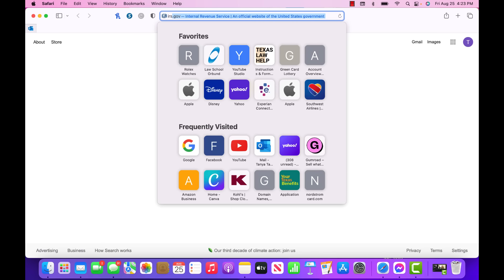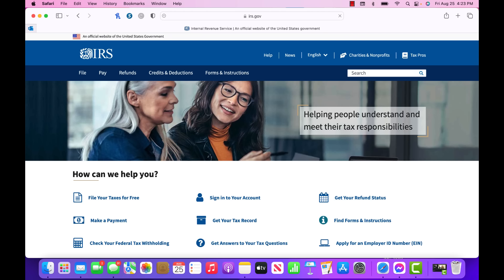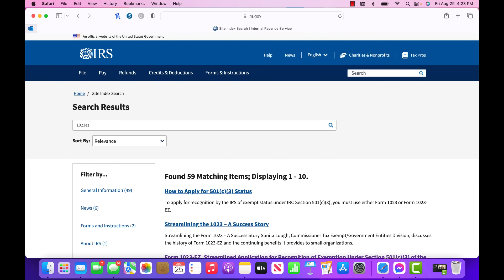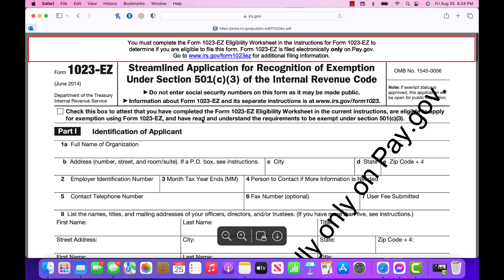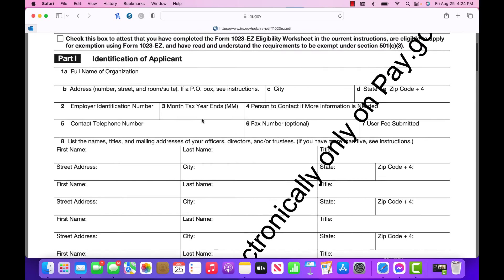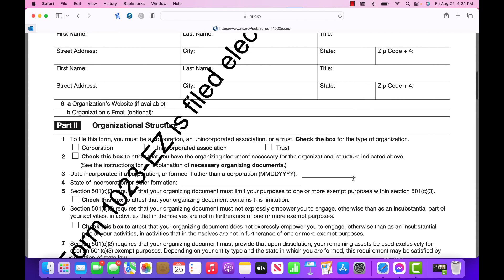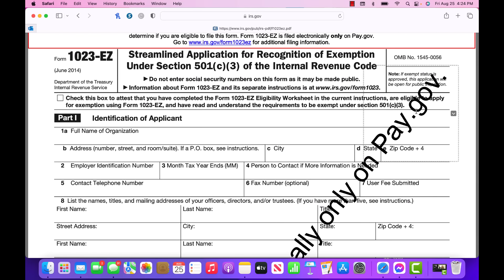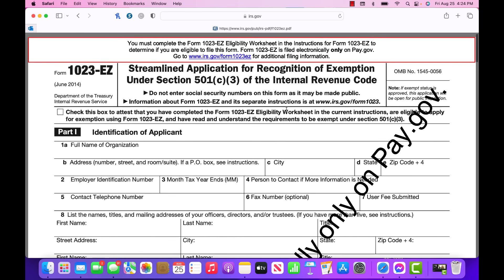How to APPLY for a 501(c)3 NONPROFIT CHARITABLE ORGANIZATION!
This video shows you the necessary 1023ez form for a FAST approval from the IRS for your nonprofit organization.

Hey Friends,

DELETE NEGATIVE ACCOUNTS from your credit report EASY with my Ebook: I Need The Letters. I Need The Letters Ebook

About me:

Hi, I’m Tanya and I make videos about “All Things Financial” and entrepreneurship.  You may even see some videos about life, health, how I created multiple streams of income, and how I make money in my sleep!  Hope you enjoy watching and learning all about my ups and downs and my journey to finally getting it “right”!  I can show you how as well!!

All videos produced, directed, edited by Messiah Lewis & Tanya Tankou.